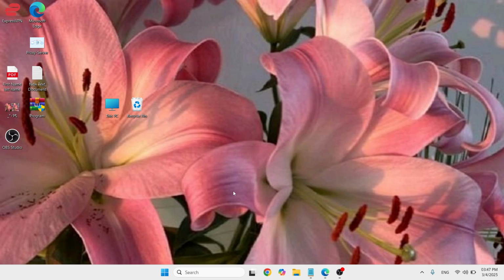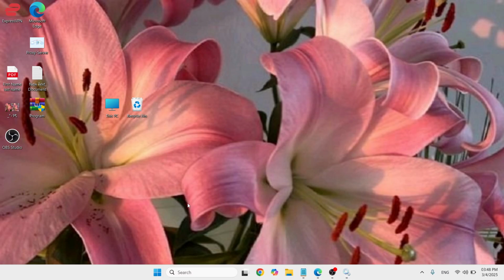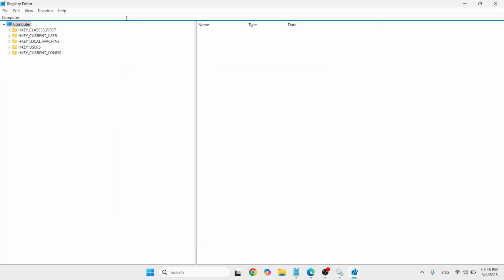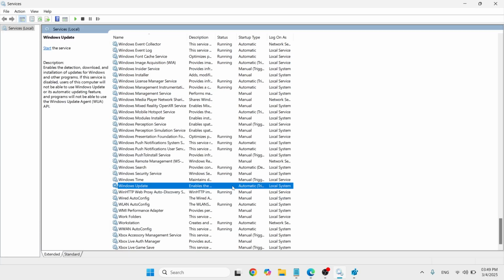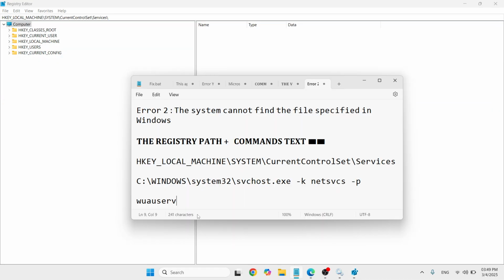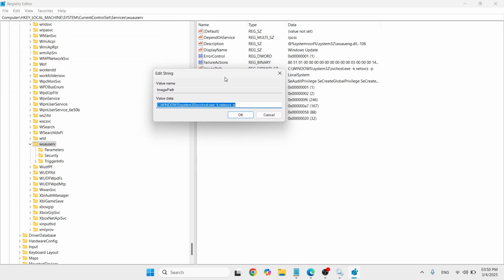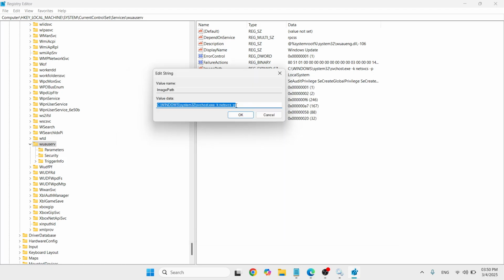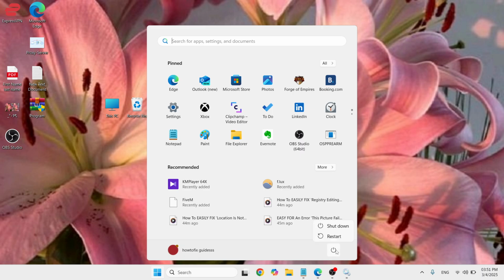EASY WAYS To FIX Error 2 The System Cannot Find The File Specified In Windows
Encountering "Error 2: The system cannot find the file specified" in Windows? This error can interrupt your workflow and prevent certain programs from running. In this video, we walk you through several easy ways to fix this error and restore functionality to your system. Follow our step-by-step guide to eliminate this issue and get your PC back to normal. With these simple solutions, you can quickly resolve this frustrating error.

0:00 Intro
0:15 Open services
0:45 Open registry editor
1:15 Follow registry path